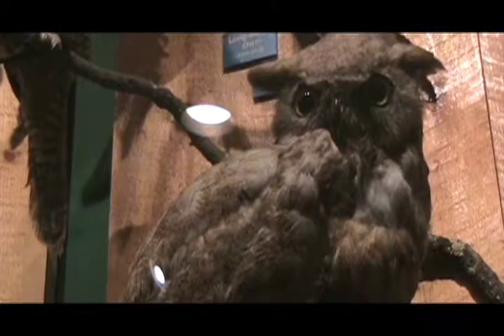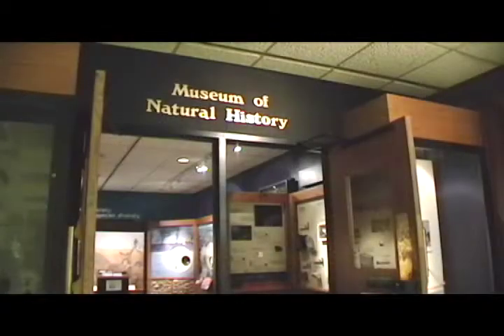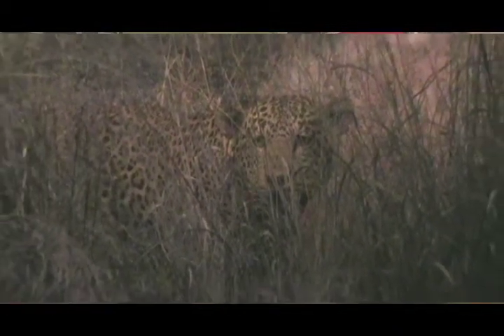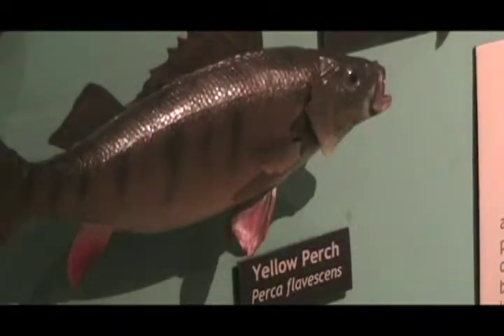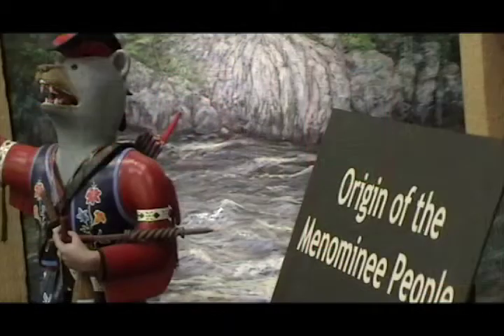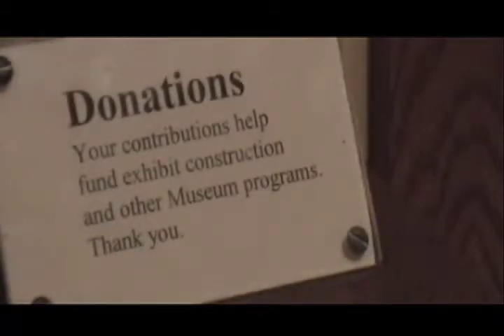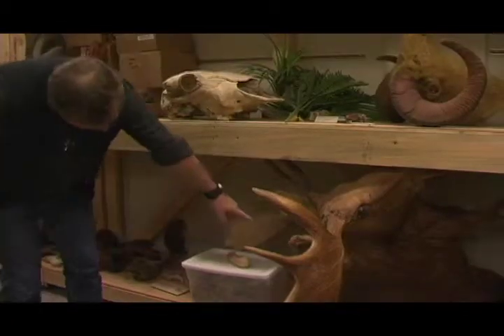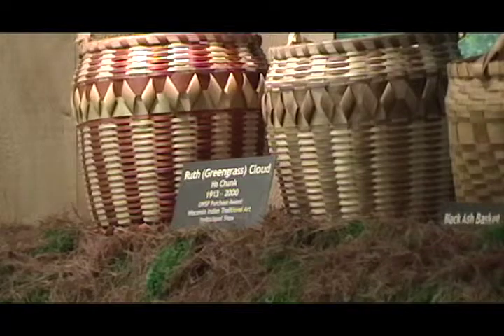UWSP Museum of Natural History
A short documentary about the UWSP Museum of Natural History.

Producer: Tracy Berg
Featured: Ray Reser- UWSP Museum Director